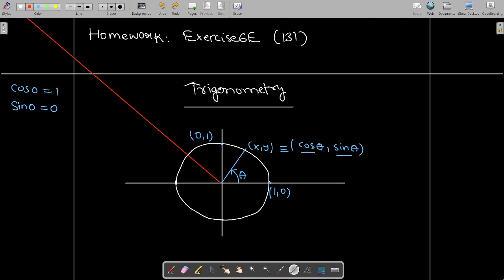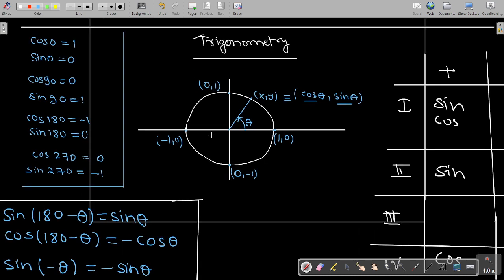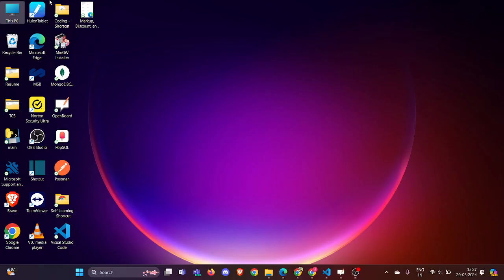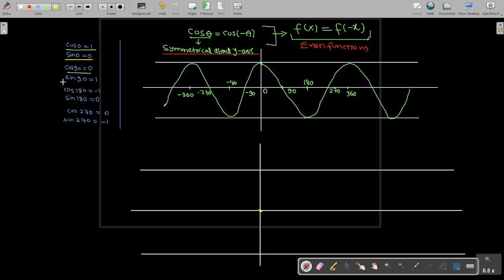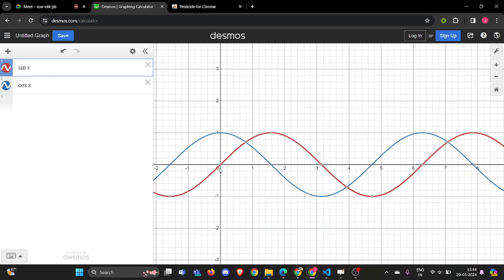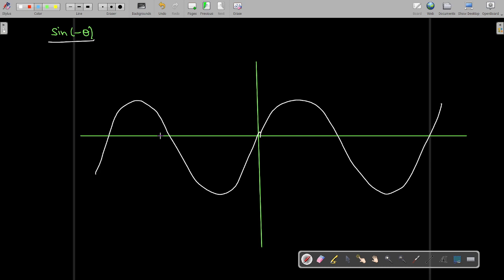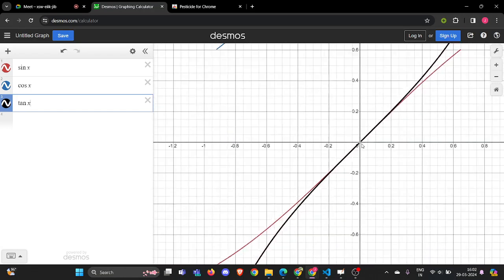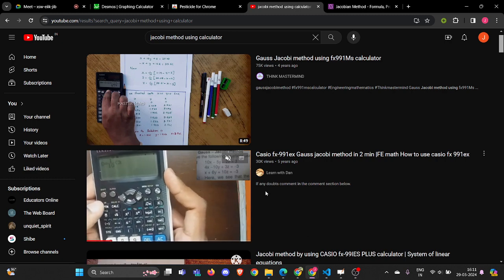Trigo and Graph Transformation Lec 73